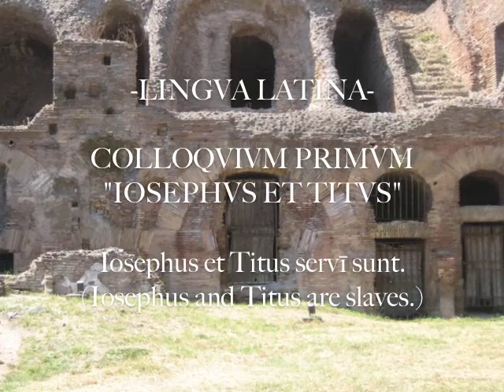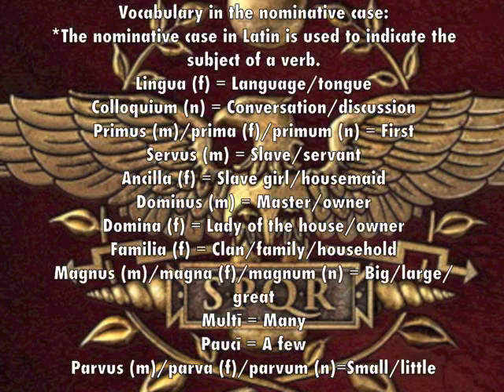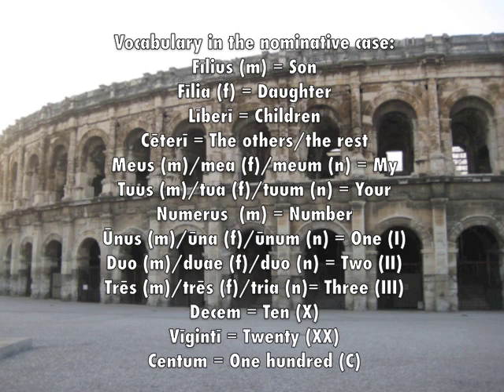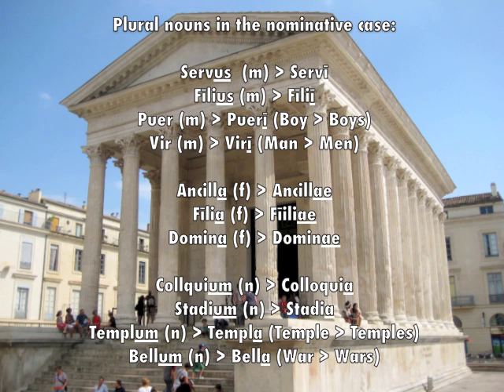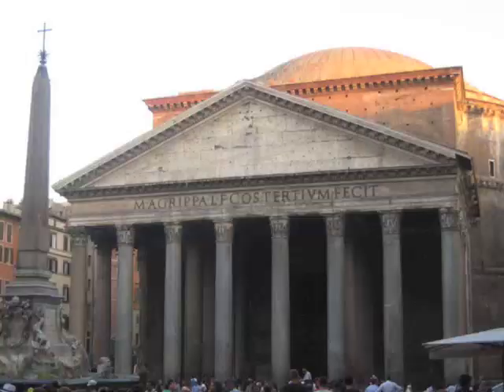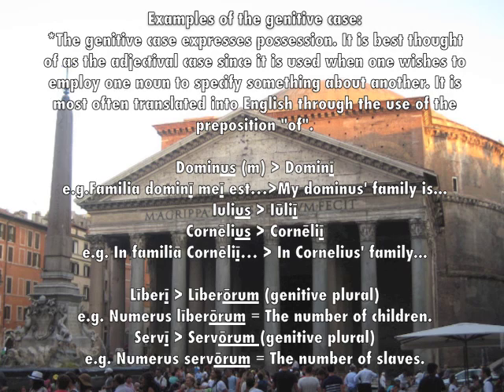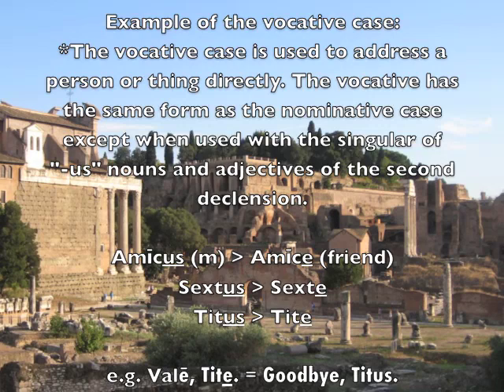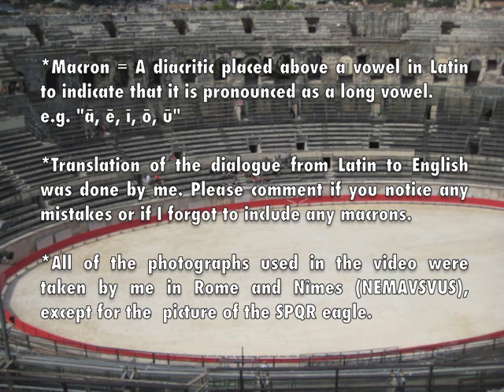Dialogue in Latin I: Iosephus et Titus servi sunt.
Dialogue in Classical Latin followed by a presentation of the vocabulary and grammar used. The grammar presentation and the translation of the dialogue from Latin to English were done by me, please comment if you notice any mistakes. The dialogue I used can be found in the book "LINGVA LATINA PER SE ILLVSTRATA-COLLOQVIA PERSONARVM" by Hans H. Ørberg.